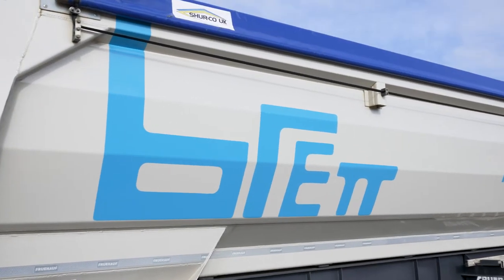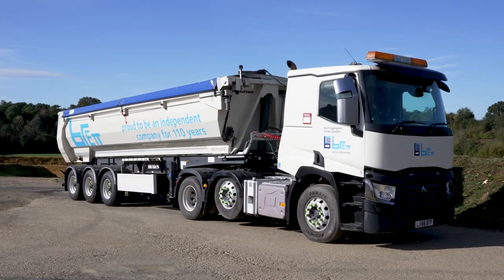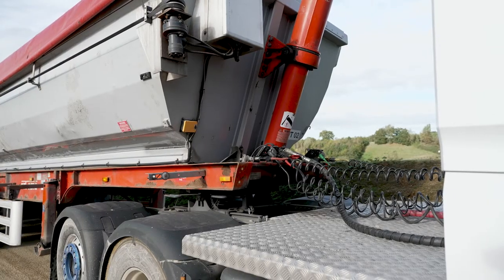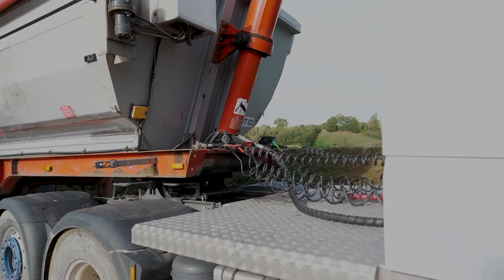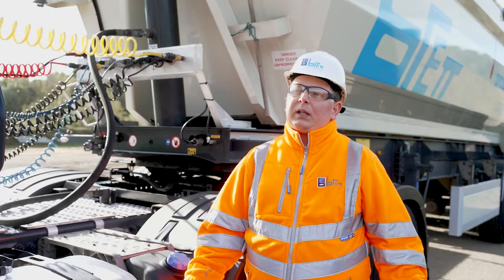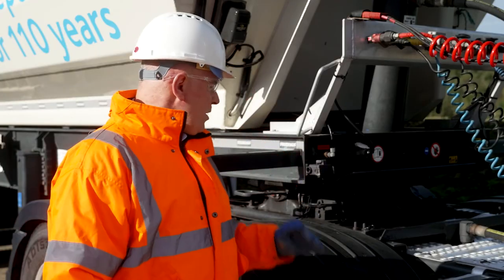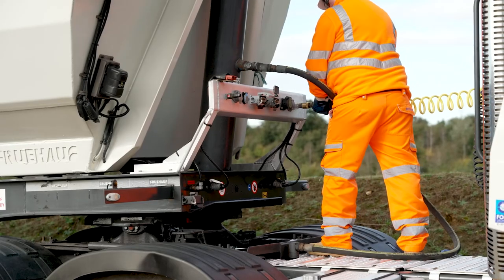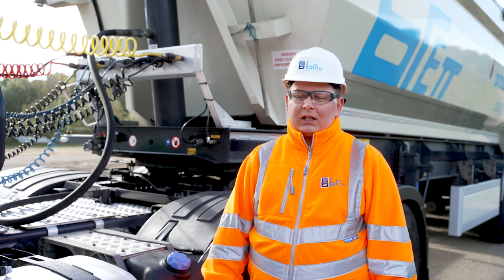Brett Aggregates - Transport Safer Cab to Trailer Connection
Topic 5 - Safer Transport & Logistics
MPA and British Precast Health and Safety Awards 2021